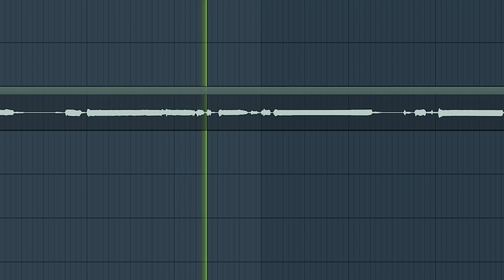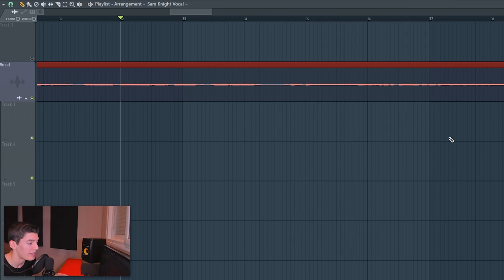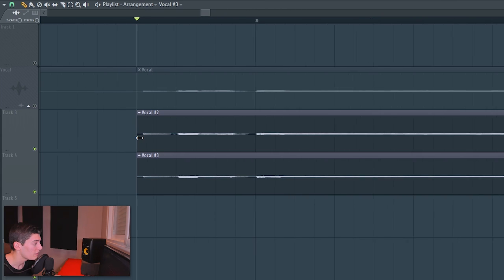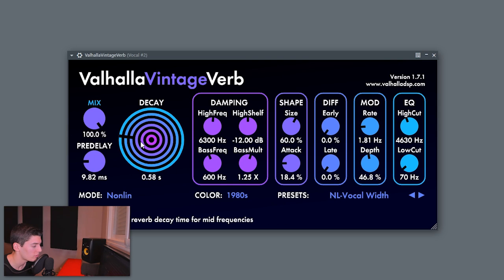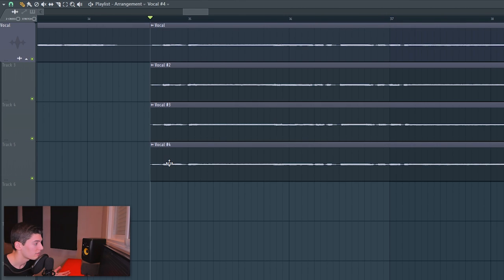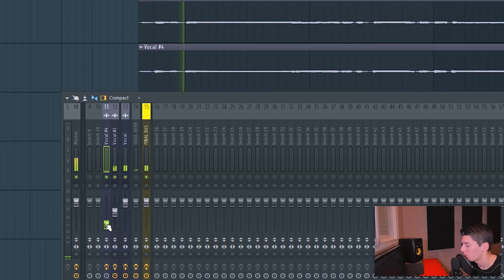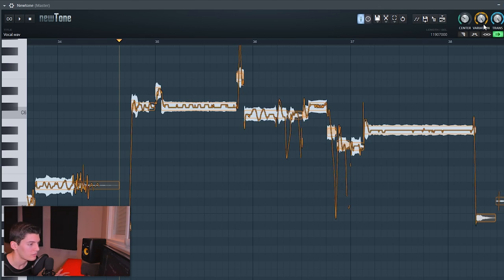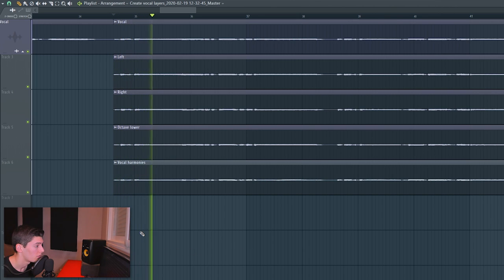CREATE HARMONIES FROM 1 VOCAL TRACK | Vocal layering (Side vocals, low octaves & harmonies)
Create side vocals, low octaves & harmonies from 1 unique vocal track without making it sound robotic. Watch this video if you want to know how!

▶▶▶ MY EQUIPMENT ◀◀◀